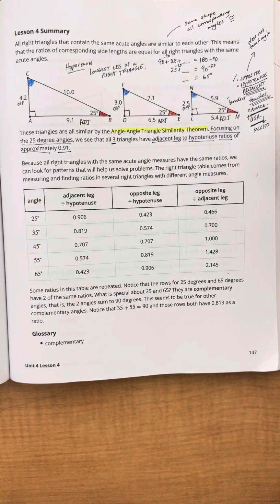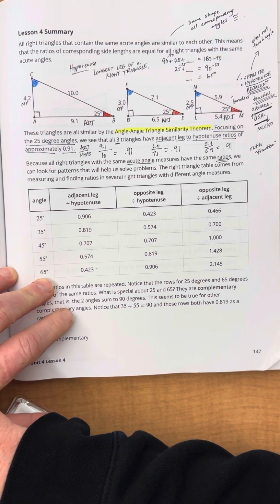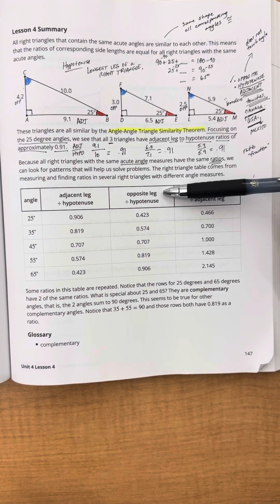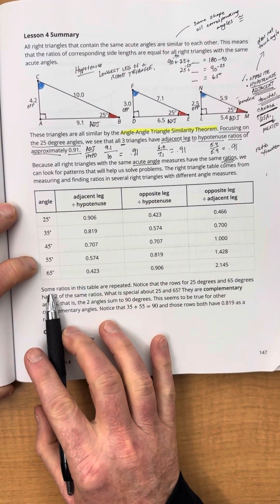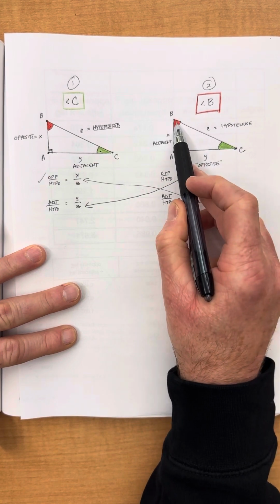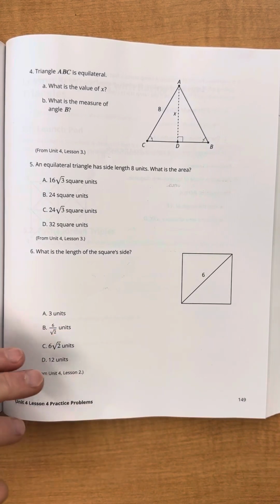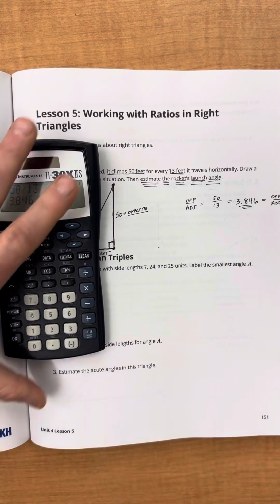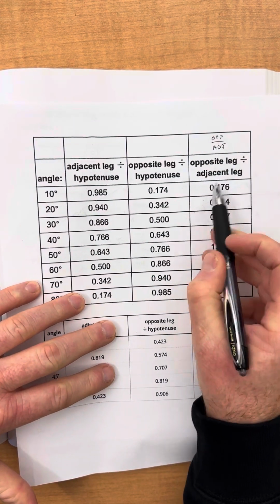Unit 4, Lessons 4 and 5